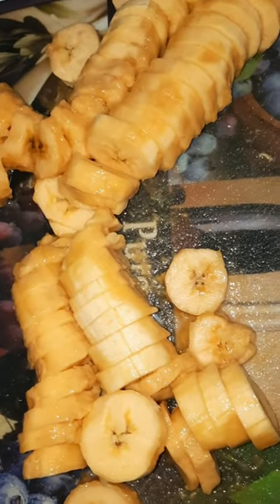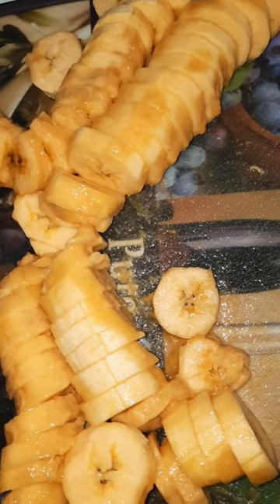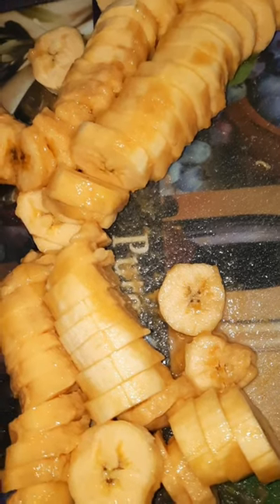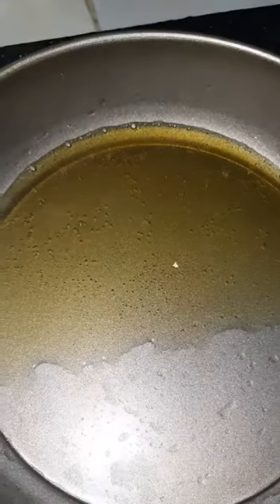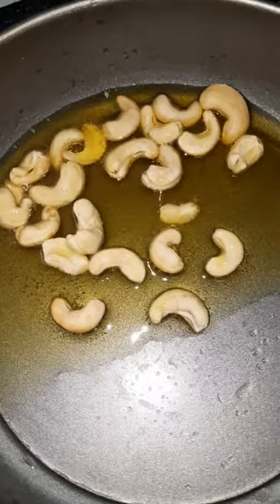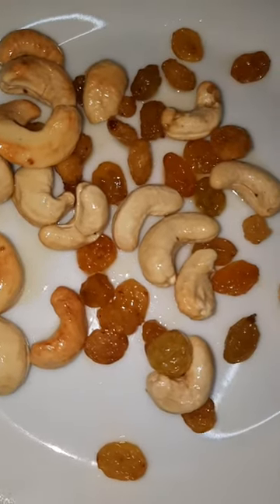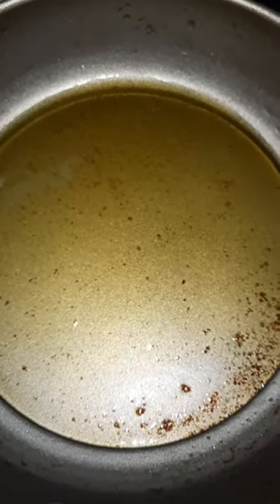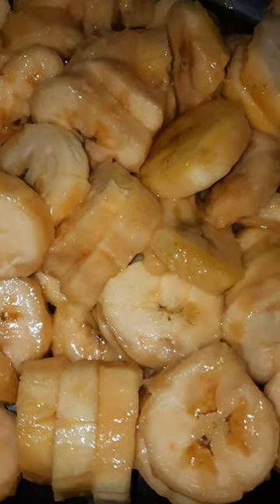Igana pazham kazhichitundo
try cheyooo